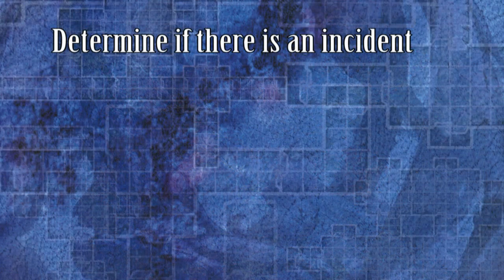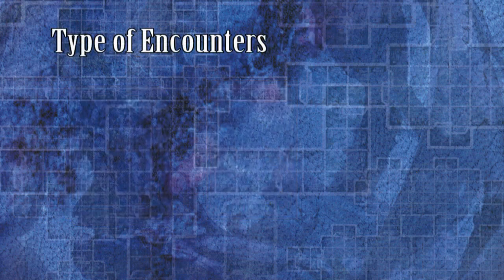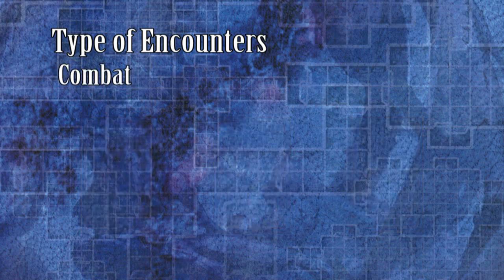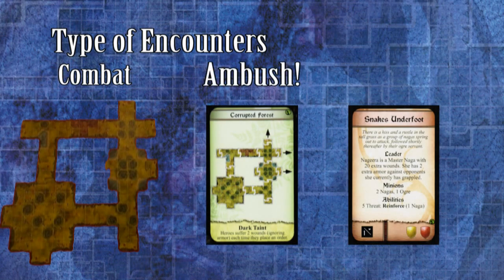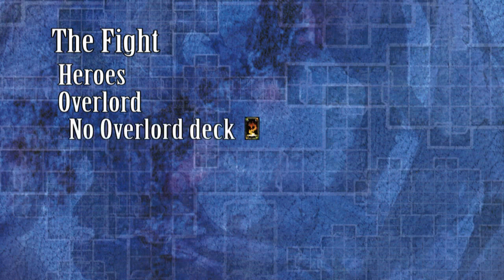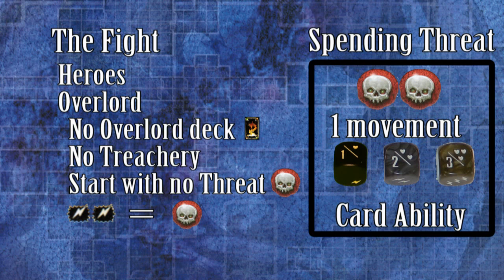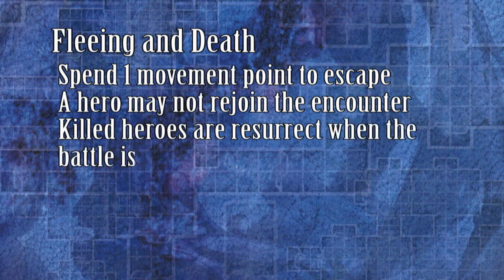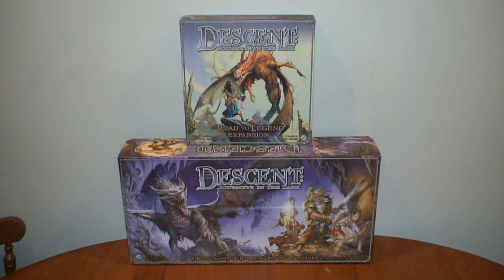Descent: The Road to Legend - 07 - Random Encounters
Part 7 of the video series intended to offer a complete explanation for how to play Descent with The Road to Legend by Fantasy Flight Games.